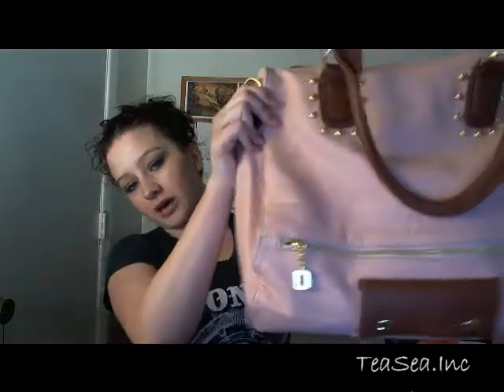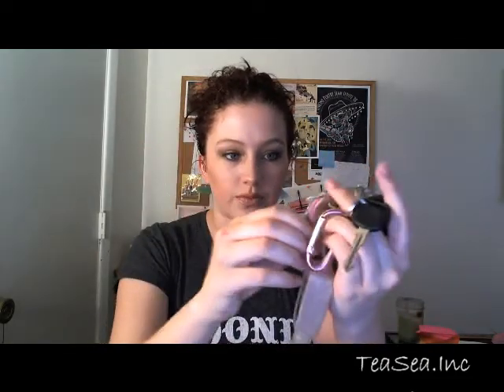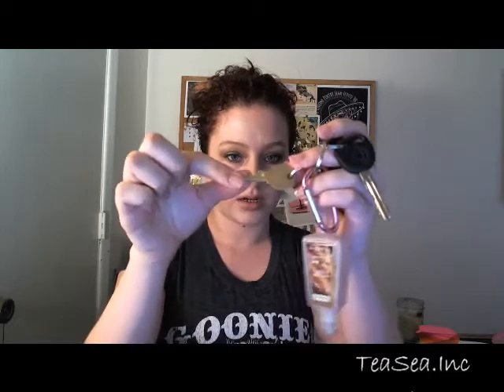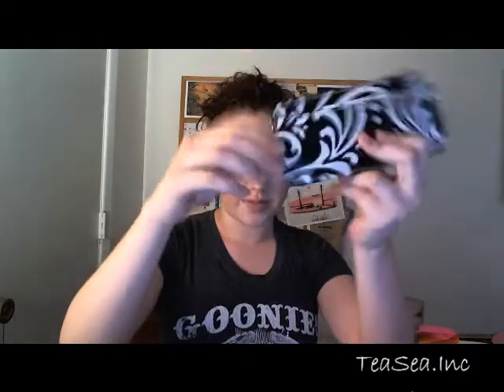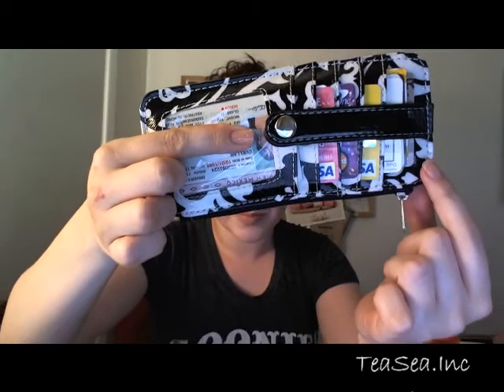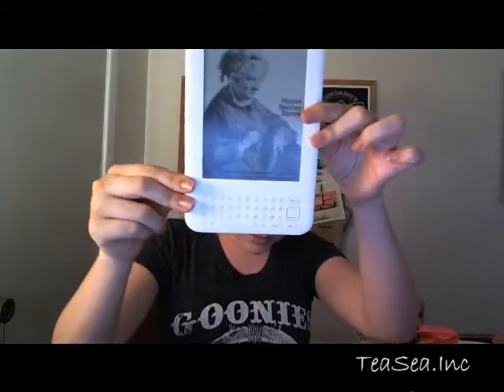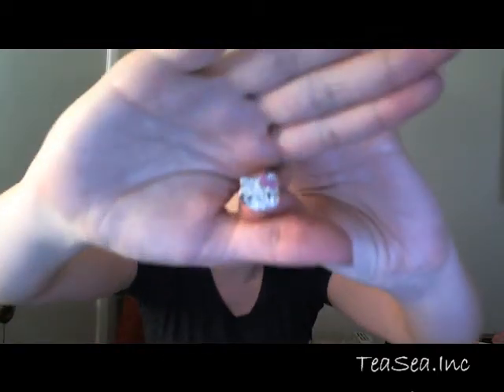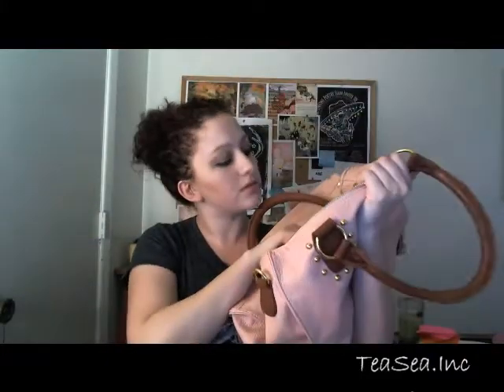What's In My Bag/Purse?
What's in TeaSea.Inc's bag?  Find out here =)

It's a writing blog, not a fashion blog. FYI